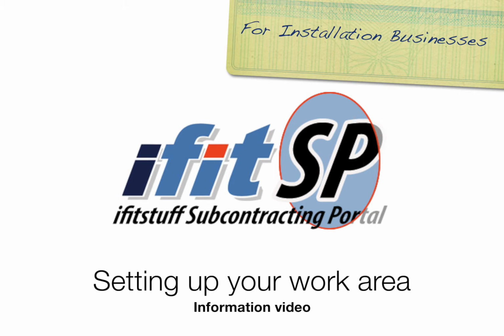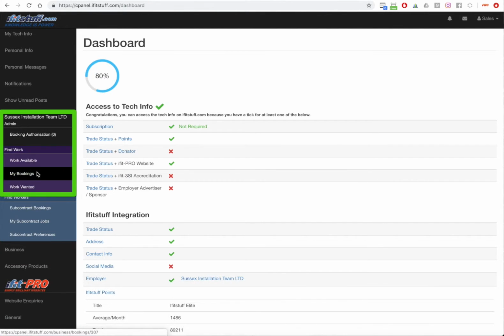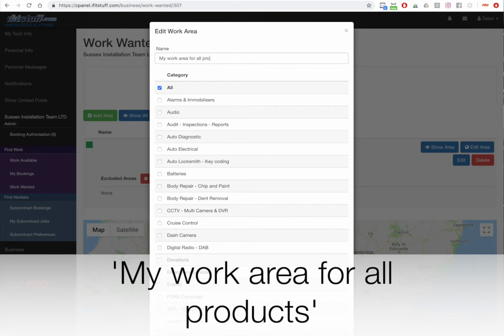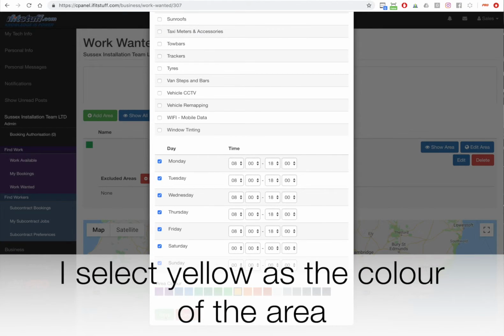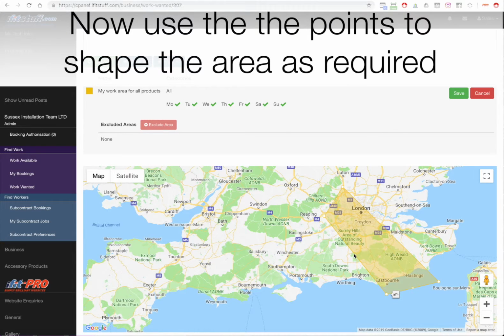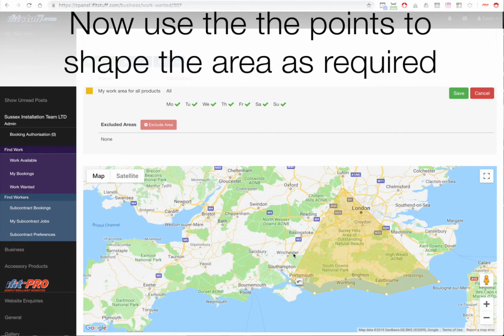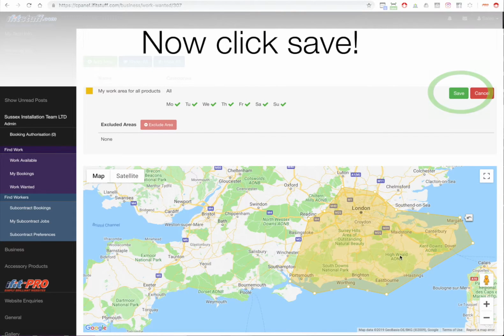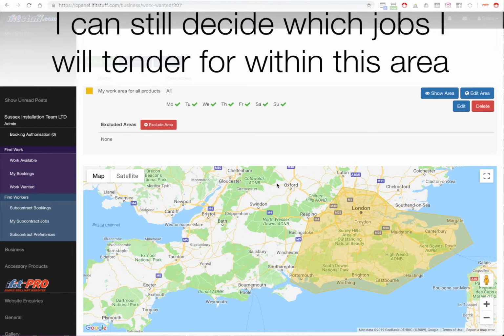Installation businesses - set up your work areas on the ifitstuff Subcontracting Portal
Installation businesses - set up your work areas on the ifitstuff Subcontracting Portal now, any questions, please ask below. If you haven't yet registered your business then please register